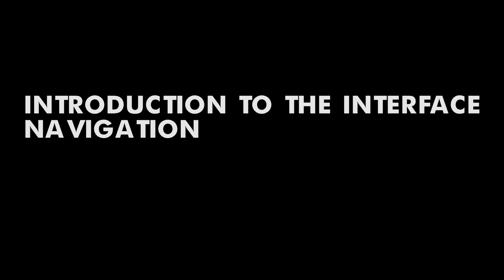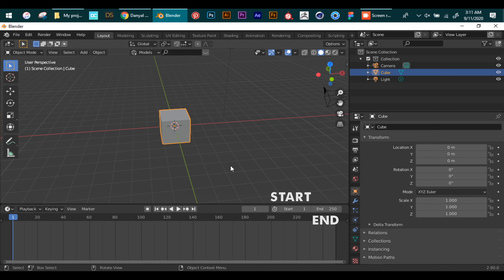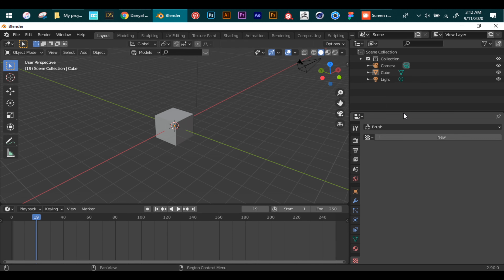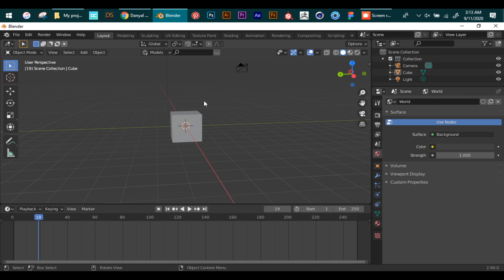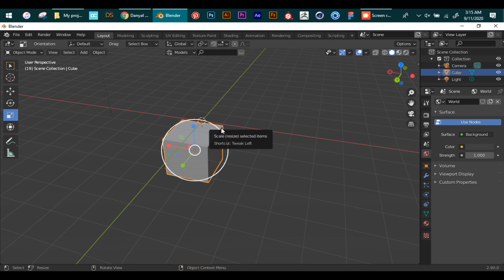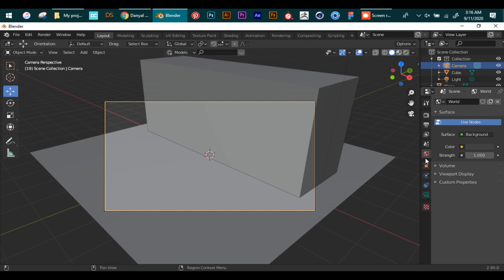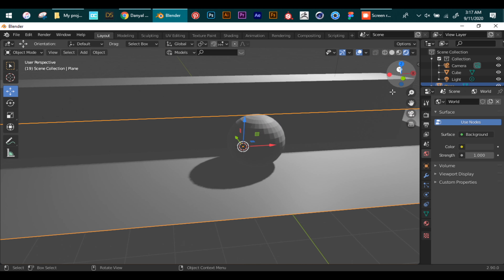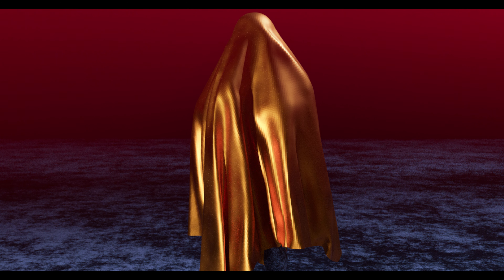Getting Started with Blender in under 10 Minutes | Basic Tutorial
In this tutorial I tried to summarize all the basics of Blender 2.9 including introduction to interface, view-port navigation and mesh transformations.
I will be also making some follow up tutorials for this one in which I will go in further detail.
If you have any suggestions or questions please leave down a comment and I will try to get back to you as soon as possible.

0:00 - Introduction
0:21 - Introduction to Interface
3:03 - Navigation and mesh Transformations
4:54 - Basic Scene Setup
7:24 - Ending